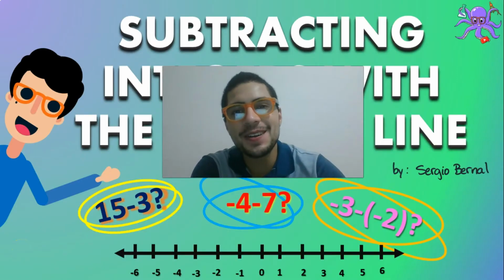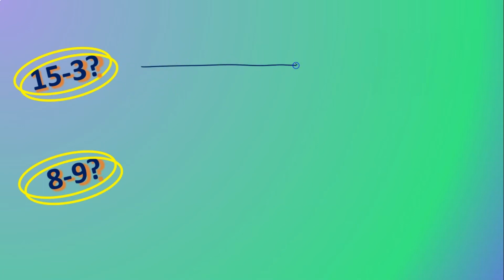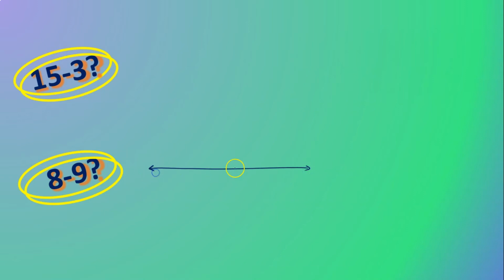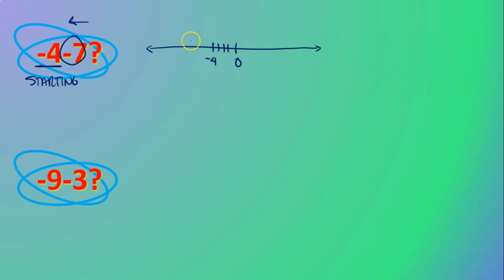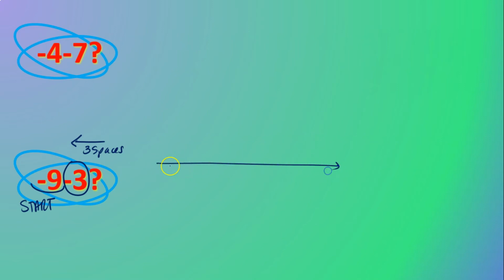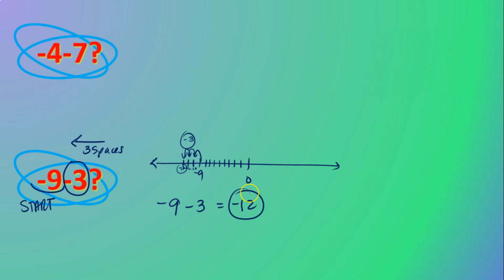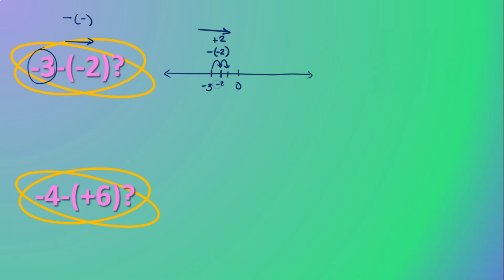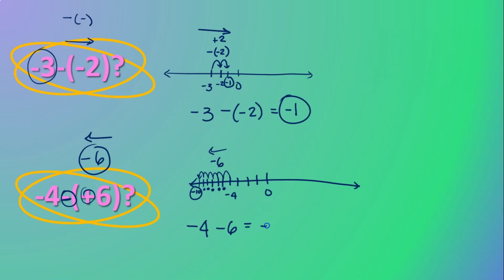THE NUMBER LINE | SUBTRACTING INTEGERS IN THE NUMBER LINE - OH MATH GAD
Oh Math Gad! Welcome to today's video tutorial about subtracting integers by using the number line. Teacher Sergio will be explaining the basic concepts on how to subtract two integers (positive or negative) by using the number line.